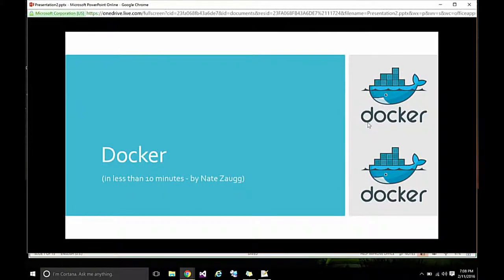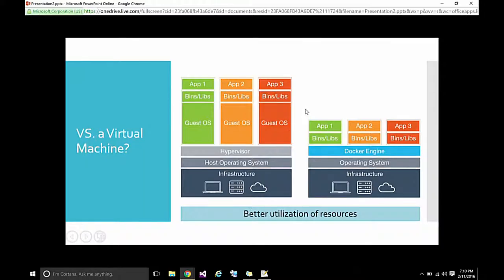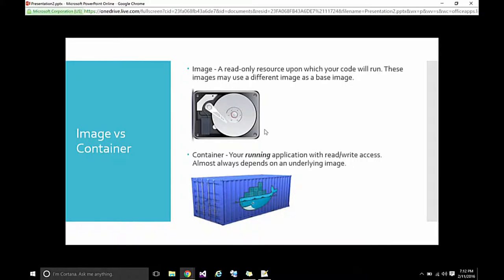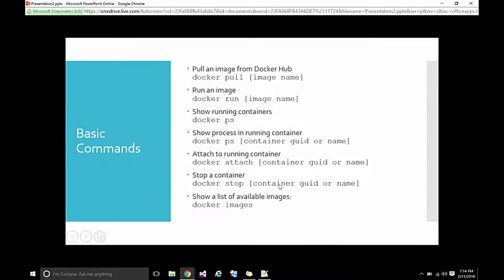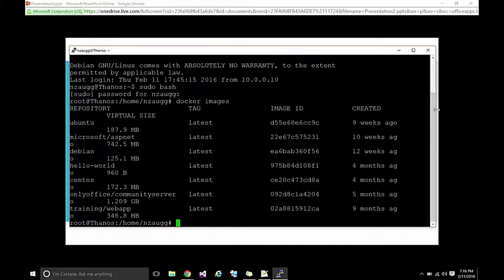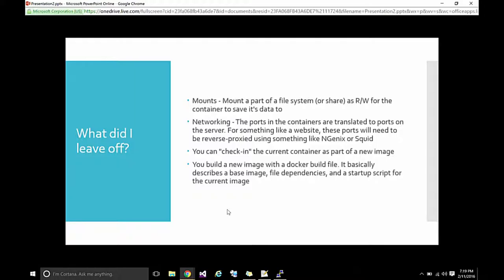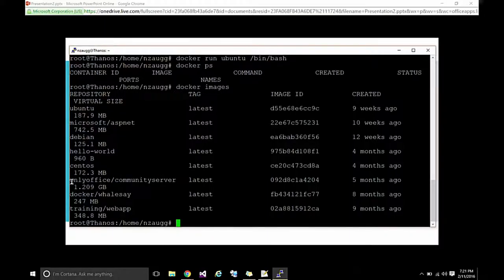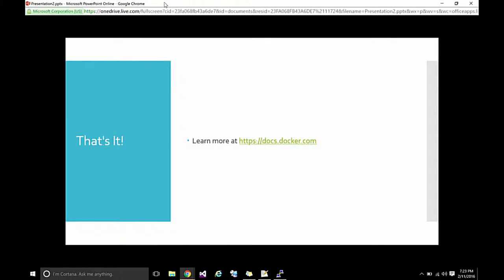Docker Lightning Talk - February 2016 Meeting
Nathan Zaugg tells us about the benefits of Docker and its architecture then demonstrates its use.